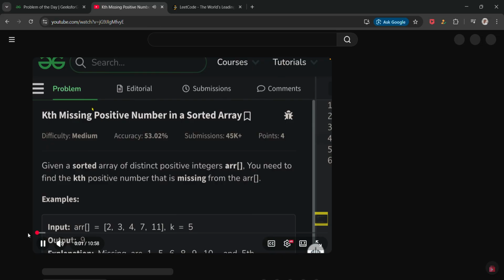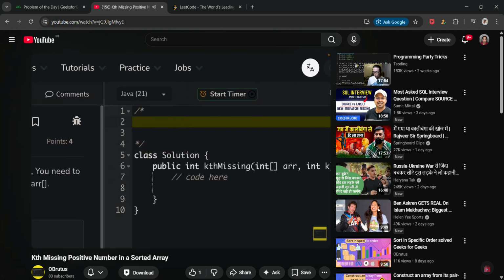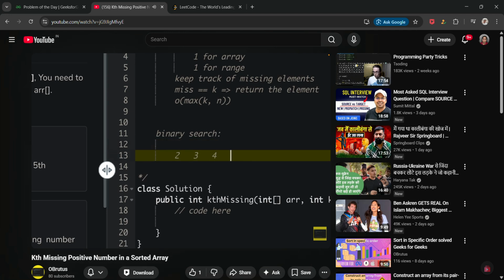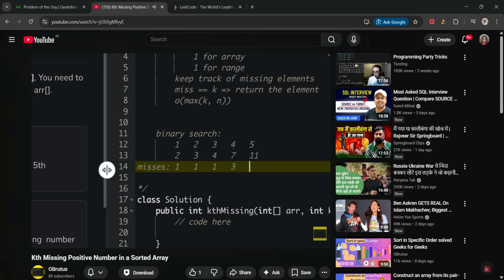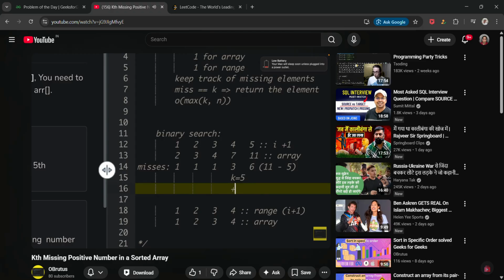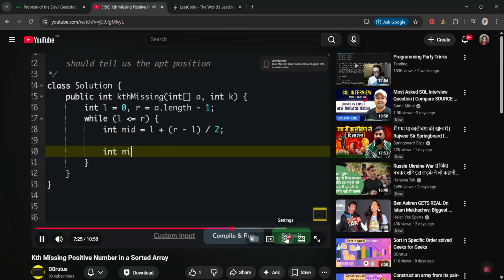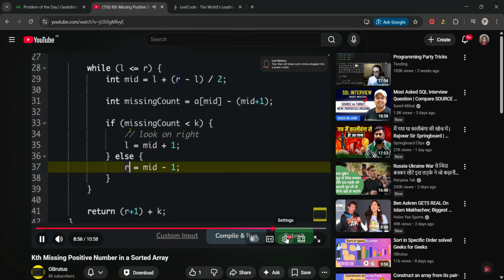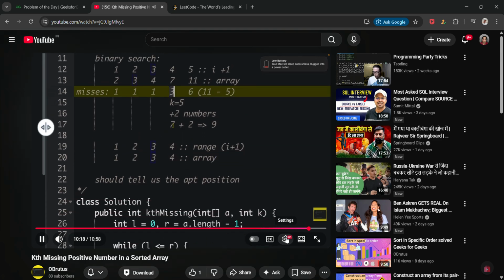Kth Missing Positive Number in a Sorted Array